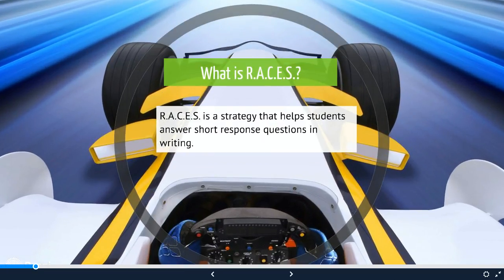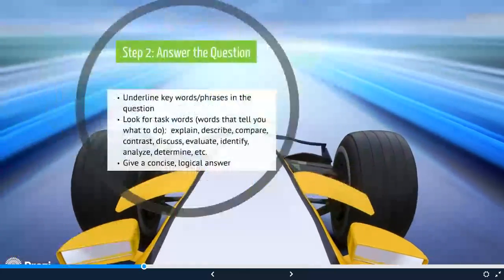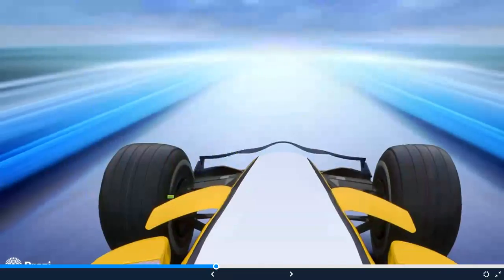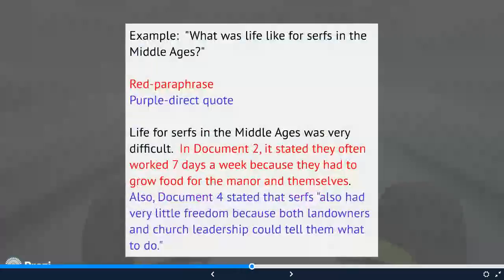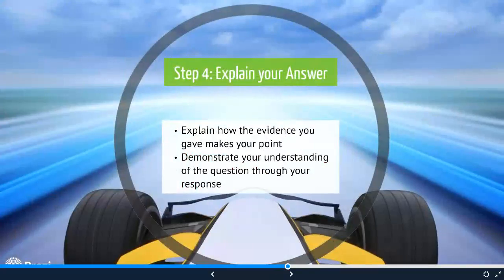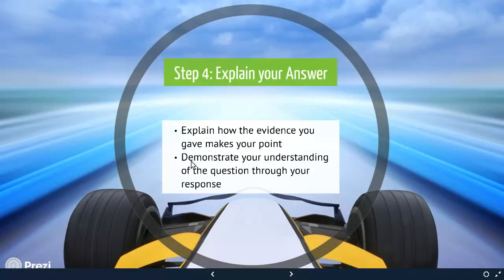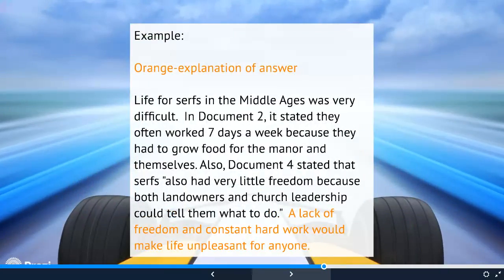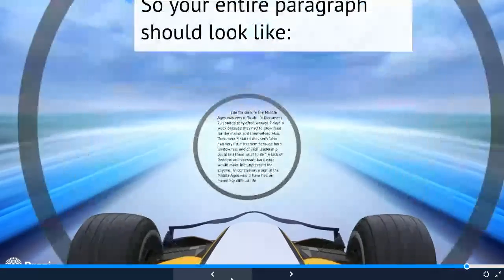Apr 16, 2018 8:54 AM